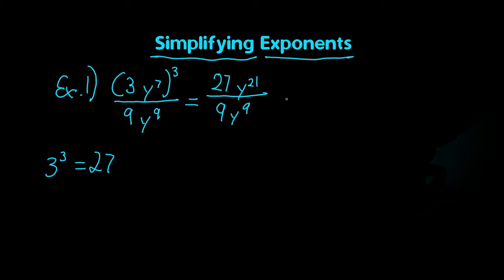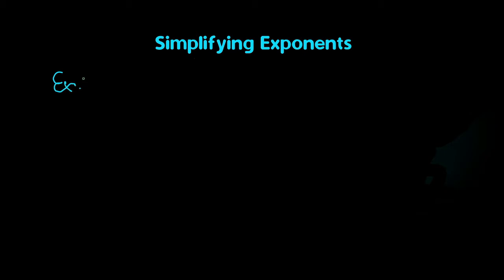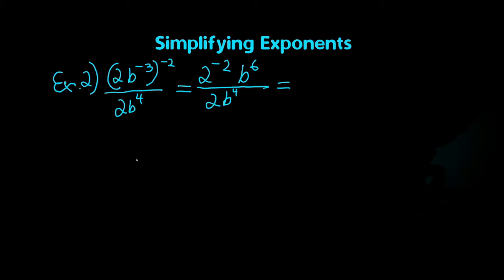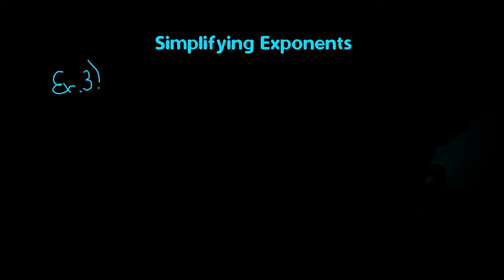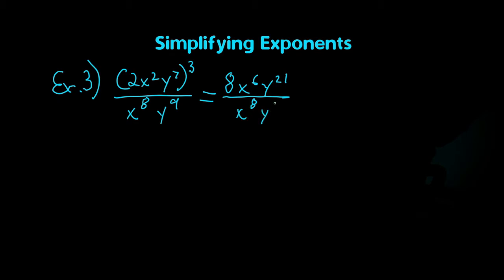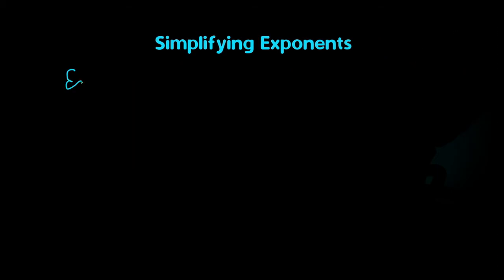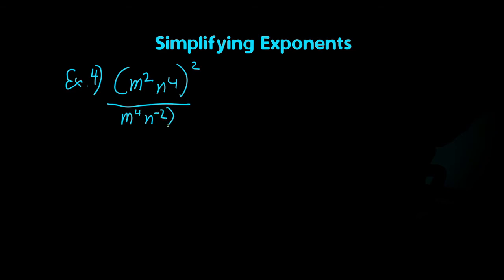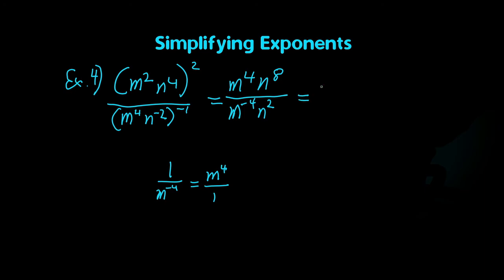Simplifying Exponents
Today we learn how to Simplify Exponents.